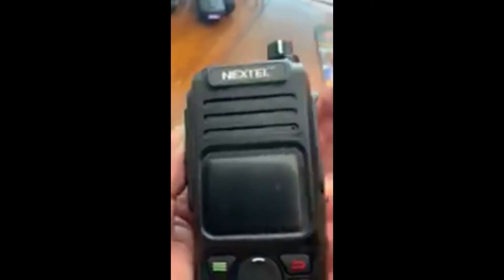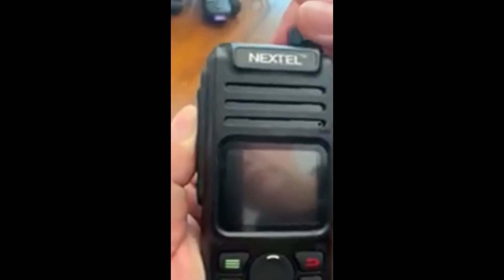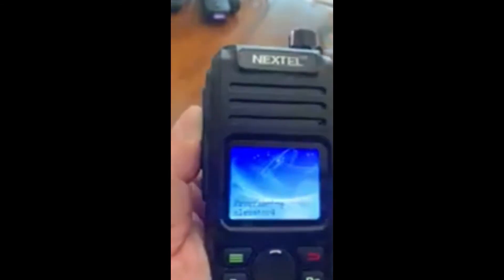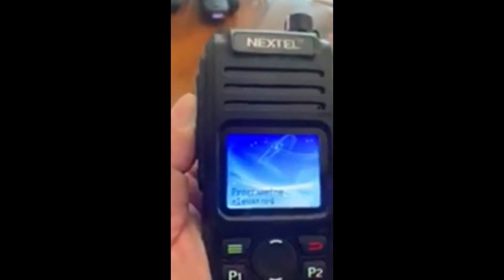i682 Programming Info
This is the process for extracting the programming info from a Nextel i682 Cellular Network Radio